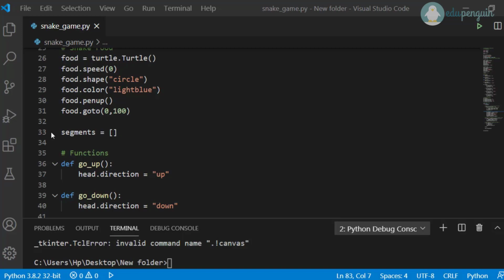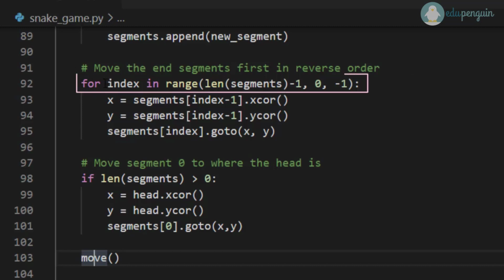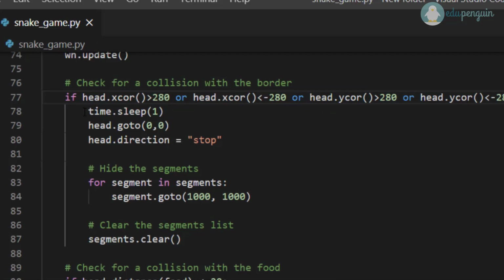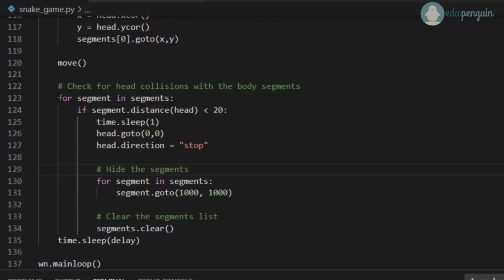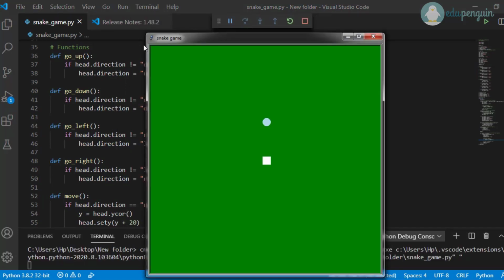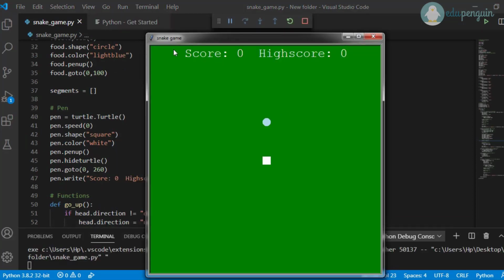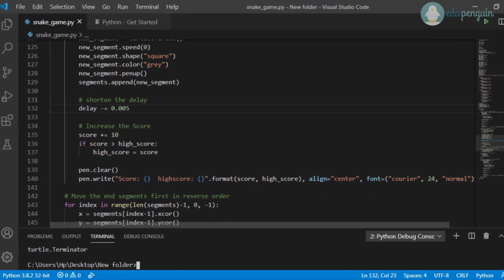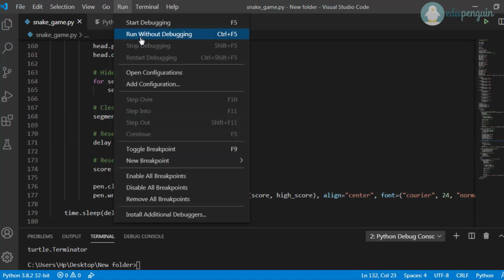Learn how to make your childhood snake game using python | Python Projects | Part 3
In this tutorial, we will add the game score and various other features to complete and run the game.

Download the Edupenguin App!

Edupenguin is the world’s first community based made in India app focused on skill development, learning and sharing knowledge. Join the community and apply for free courses to learn new skills, apply for jobs, download millions of e-books and audio-books for free, keep updated with the latest news and watch productive videos right from your app.